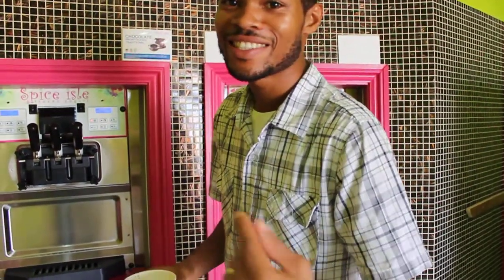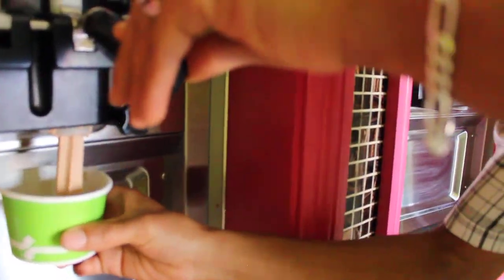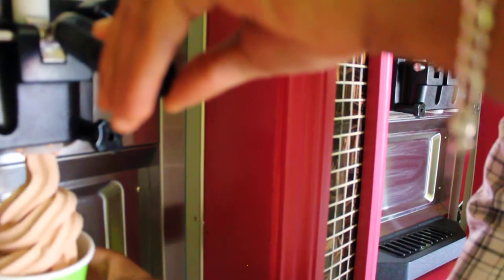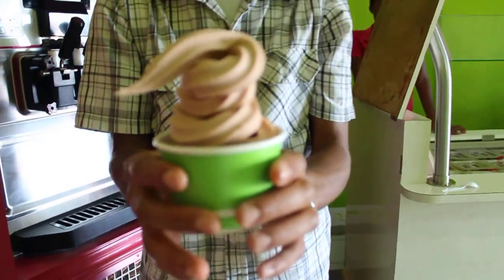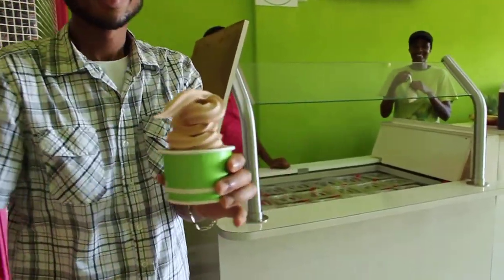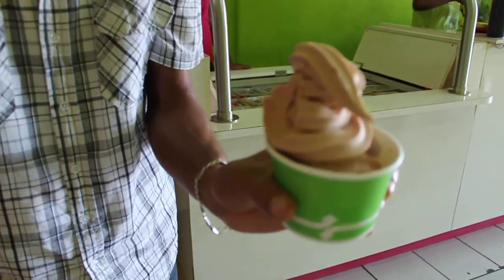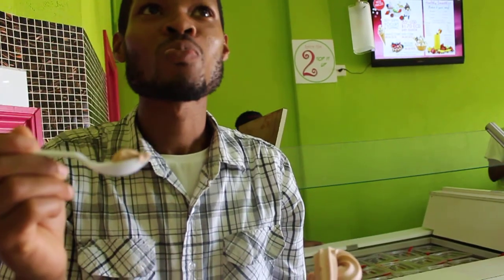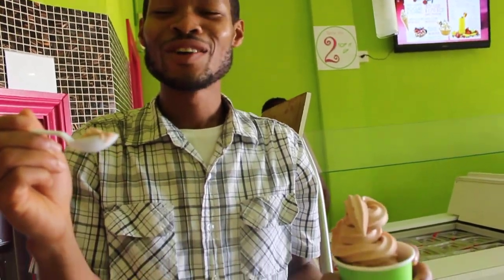Grenadian Chocolate Flavor (Cocoa) Frozen Yogurt PT.2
SpiceIsle Frozen Yogurt - Self-Serve Frozen Yogurt
100 % Grenadian Chocolate (Cocoa) Frozen Yogurt
Every Wednesday prices are reduced to $1.20 per ounce (Reg. Price $1.70)